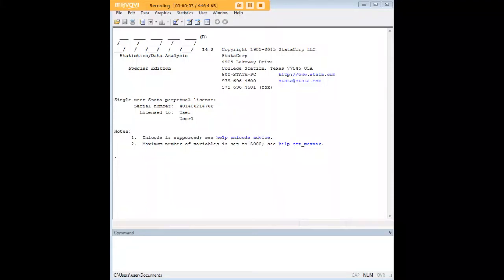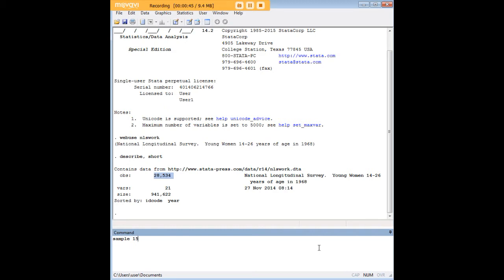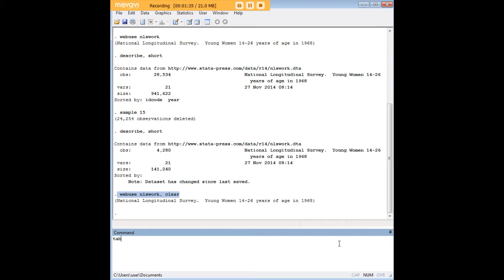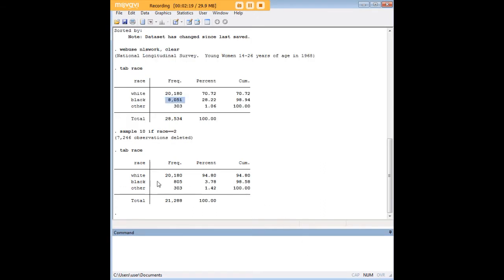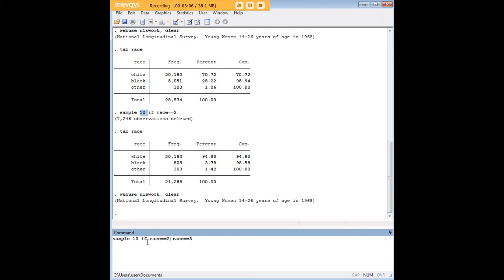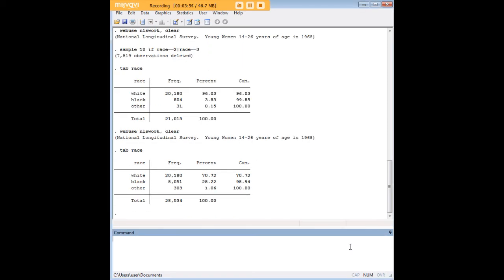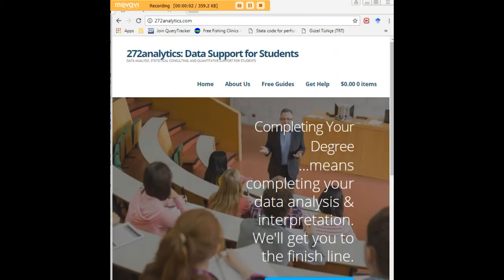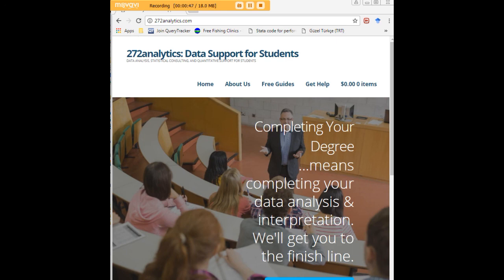Stata sample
Learn how to sample subsets of observations within a Stata dataset.

The following code will come in handy for this tutorial.

webuse nlswork
describe, short
sample 15
describe, short
webuse nlswork, clear
sample 10 if race==2
tab race
webuse nlswork, clear
sample 10 if race==2|race==3
tab race
webuse nlswork, clear
sample 10, by(race)
tab race